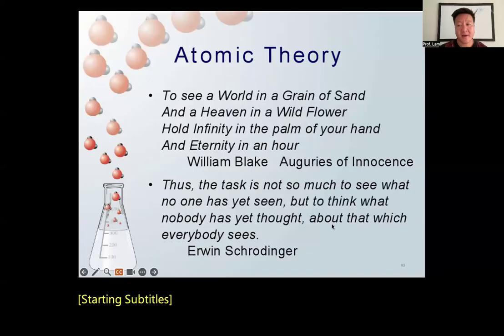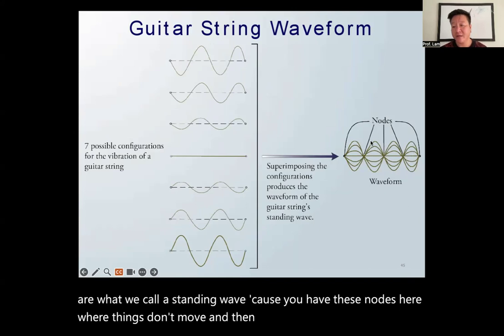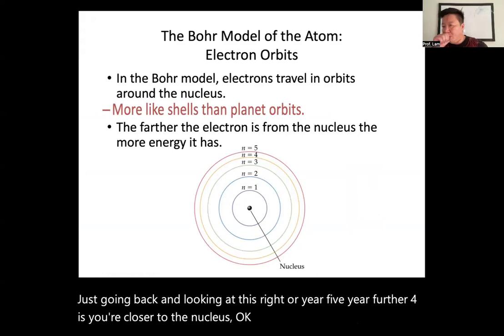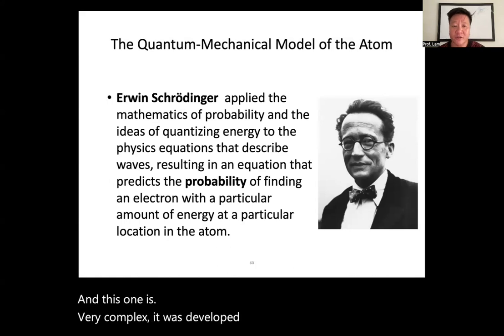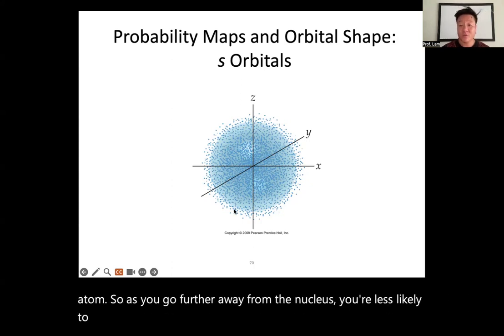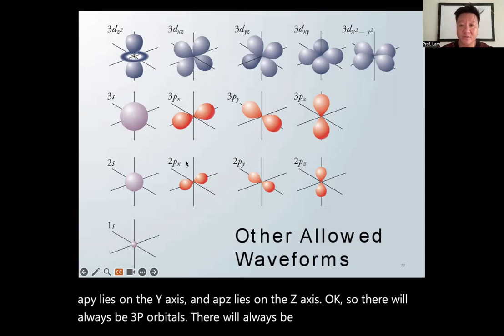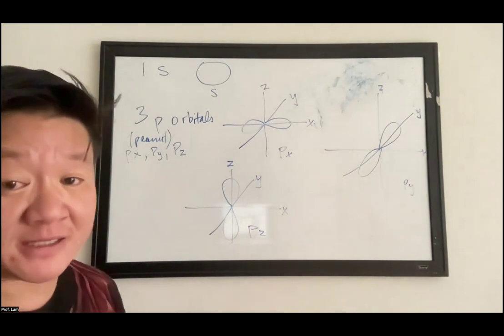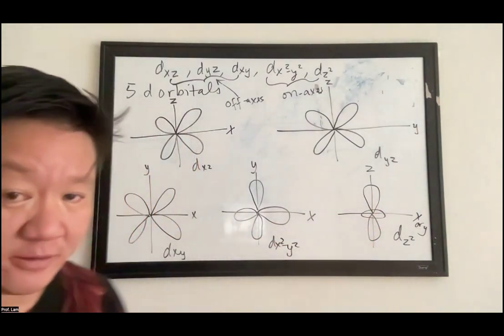Chem 160 Section 4.2 - Atomic Orbitals and Electron Nature